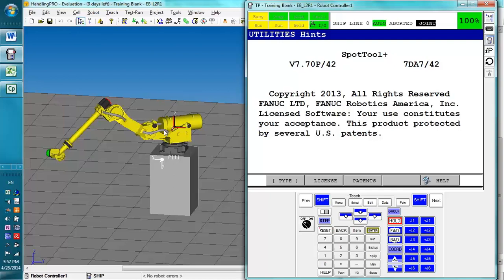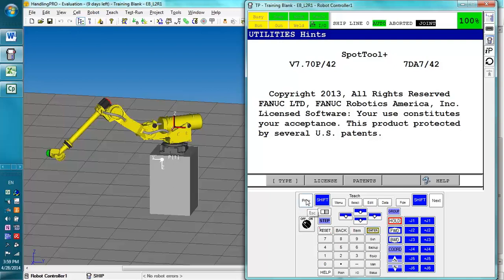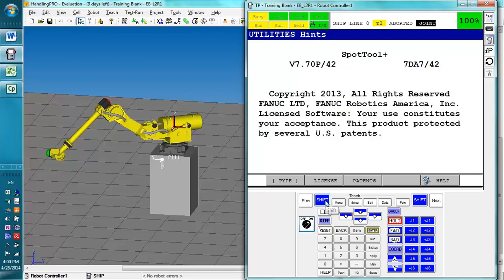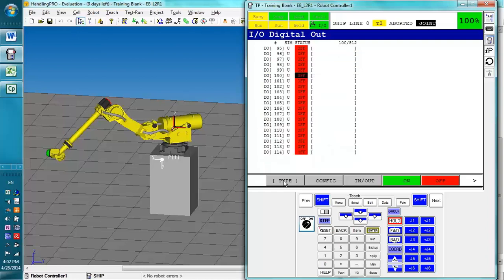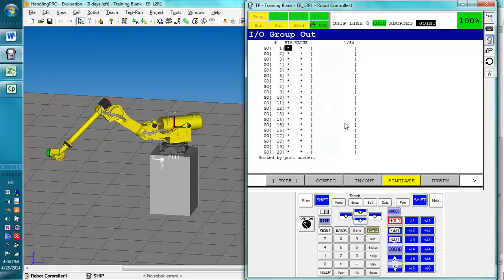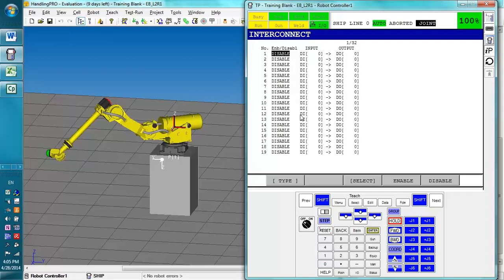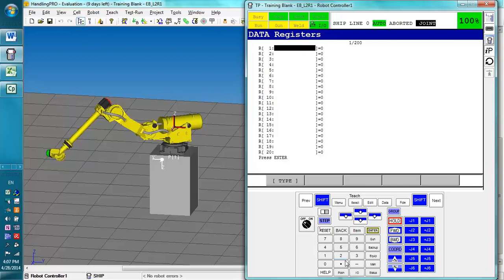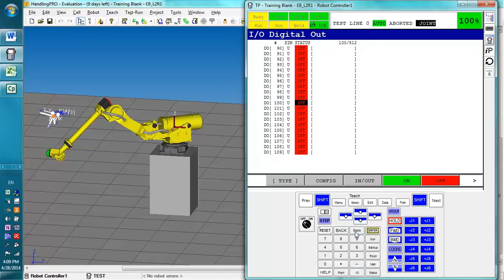FANUC Training - 01 General Overview and Navigation